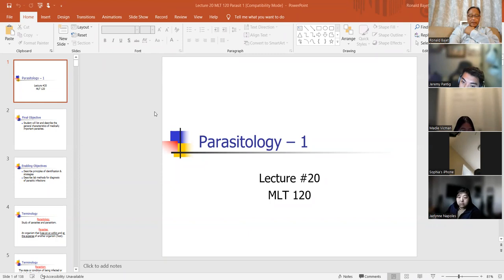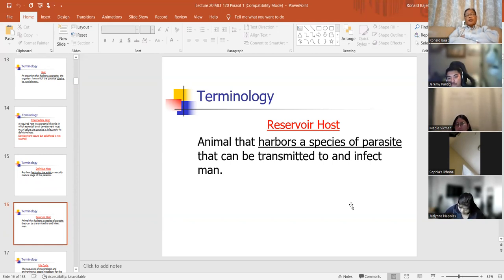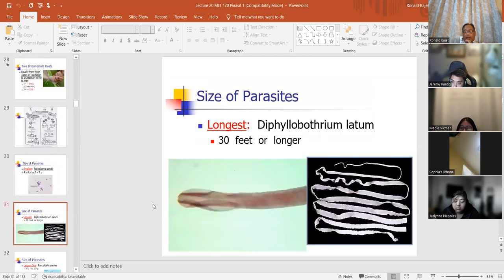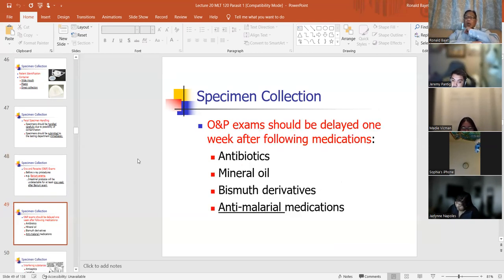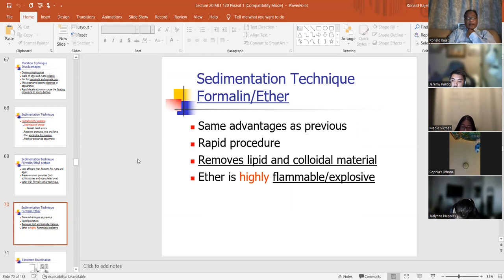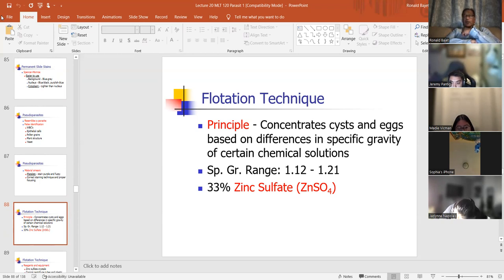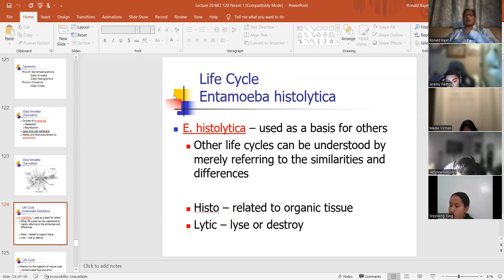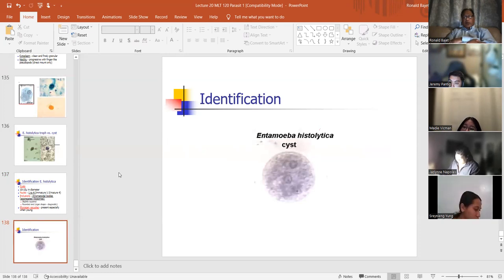Lecture 20 - Parasitology 1